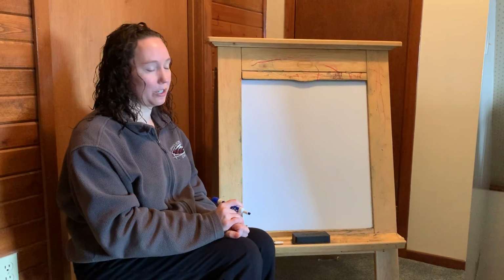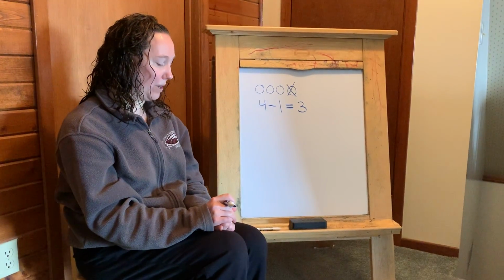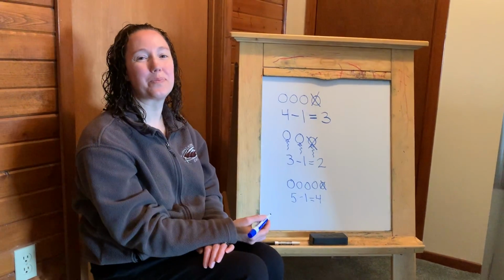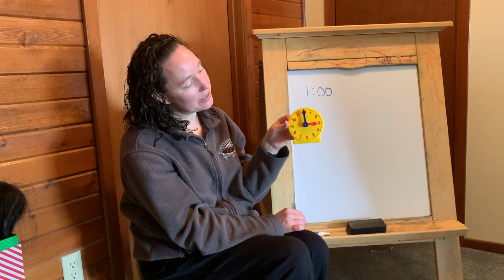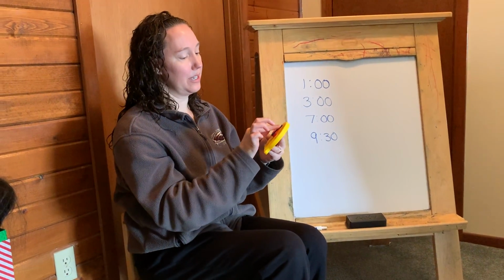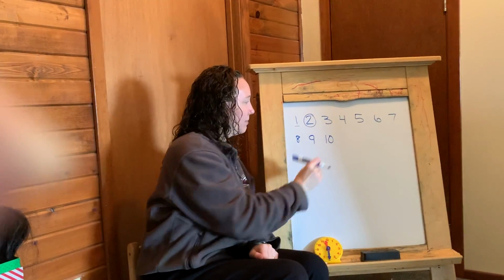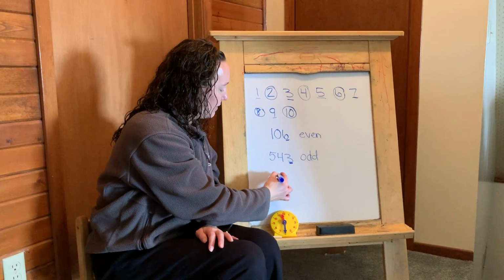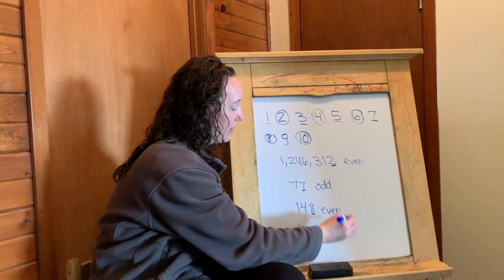Mrs. LeFevre’s - Math Video 2